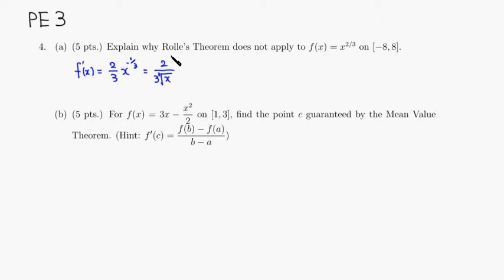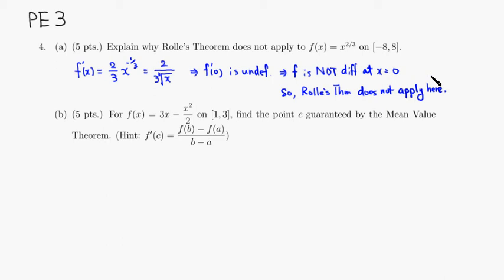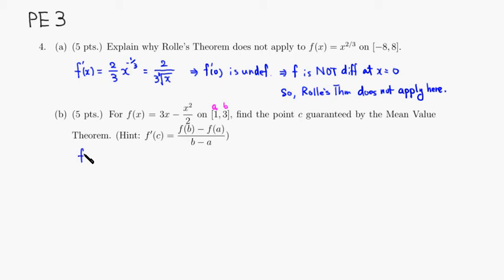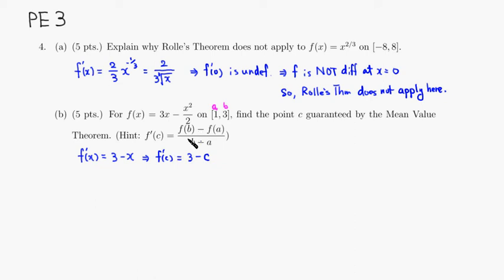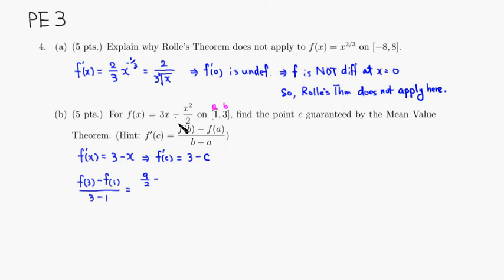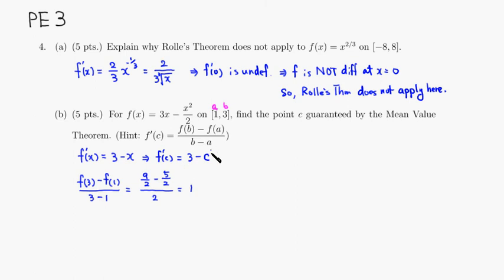MTH 131 PE3 #4 (Spring 2015)